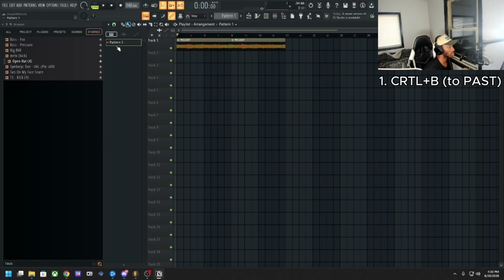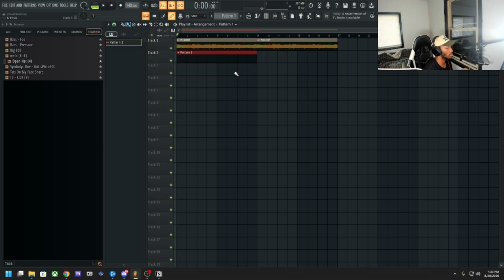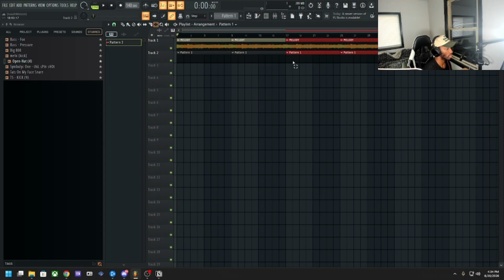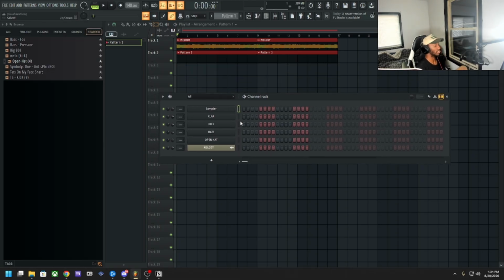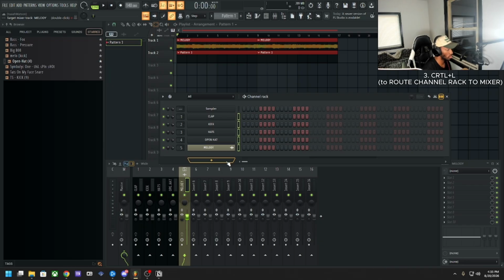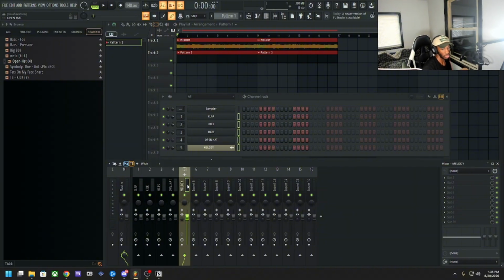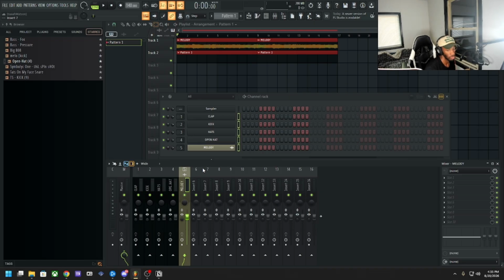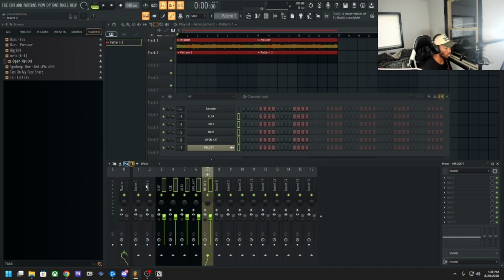FL STUDIO 5 ESSENTIAL SHORCUTS EVERY BEGINER SHOULD USE (2026)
Master FL Studio faster with these 5 essential keyboard shortcuts every beginner needs to know! In this quick 3-minute tutorial, we break down the most useful time-saving shortcuts—from quick routing to effortless mixer navigation—so you can streamline your workflow and focus on making music.

00:00 - Essential FL Studio Shortcuts Overview
00:06 - Shortcut 1: Duplicate Selection (Ctrl + B)
00:57 - Shortcut 2: Undo Last Action (Ctrl + Z)
01:32 - Shortcut 3: Route Channel to Mixer (Ctrl + L)
01:55 - Shortcut 4: Move Mixer Tracks (Alt + Left/Right Arrow)
02:07 - Shortcut 5: Multi-Select Tracks (Ctrl + Shift + Click & Drag)